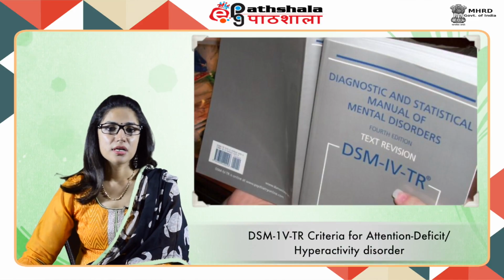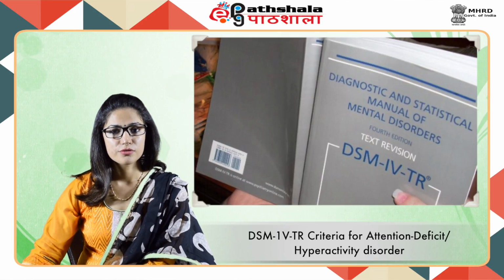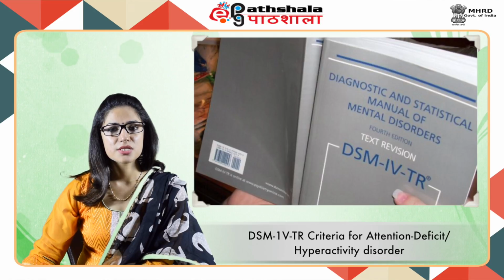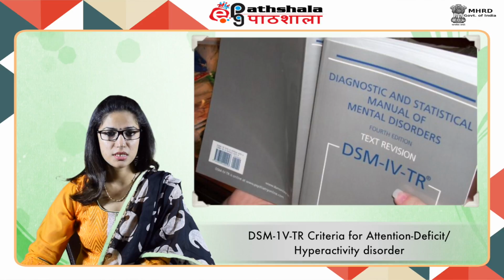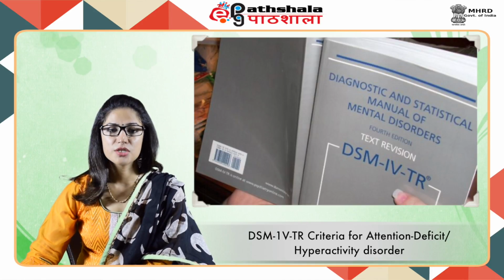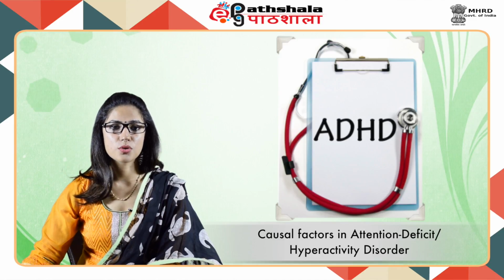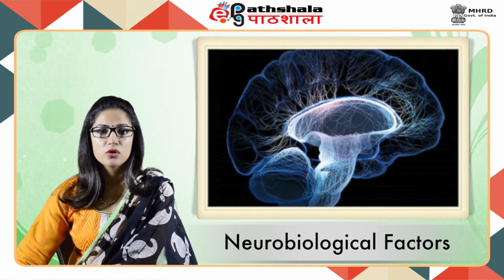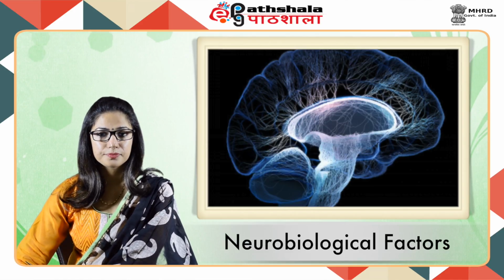Attention Deficit Hyperactivity Disorder (PSY)